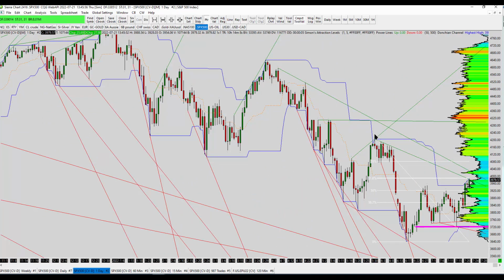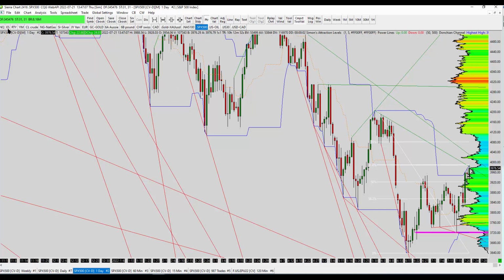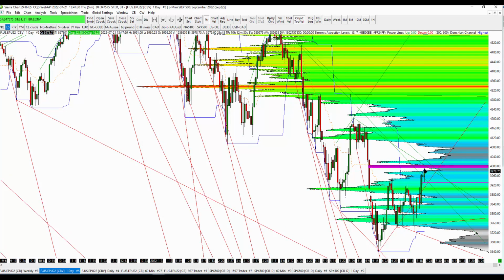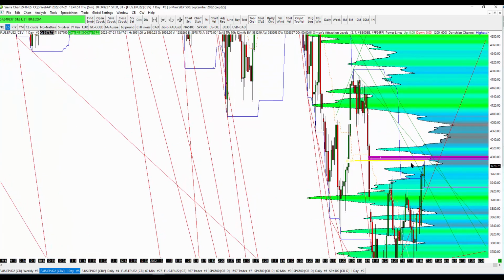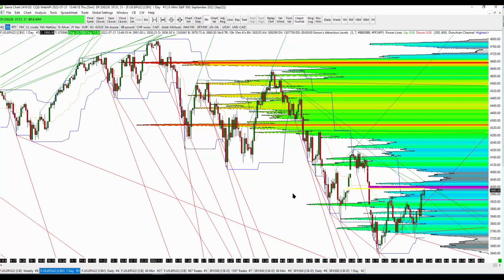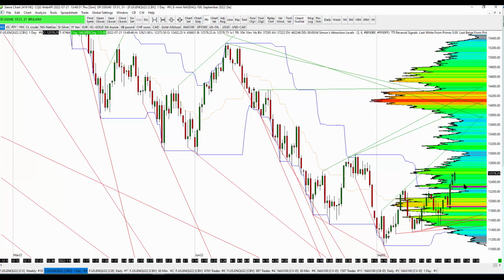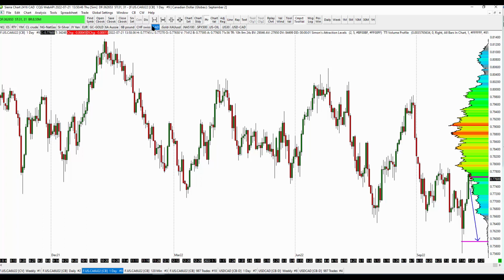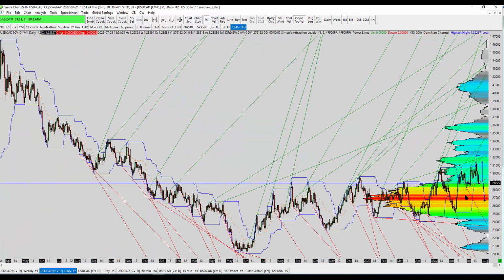Using Futures contracts in your favour